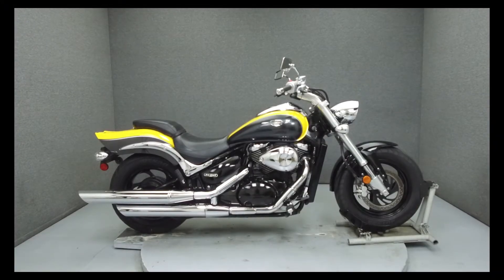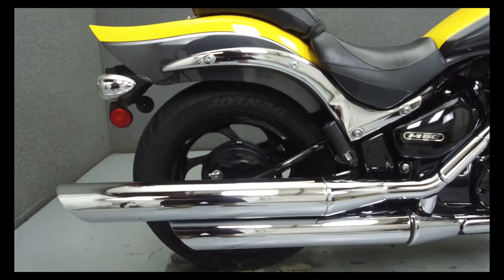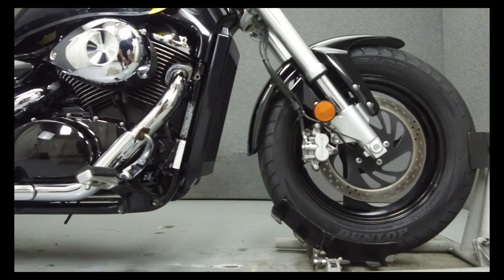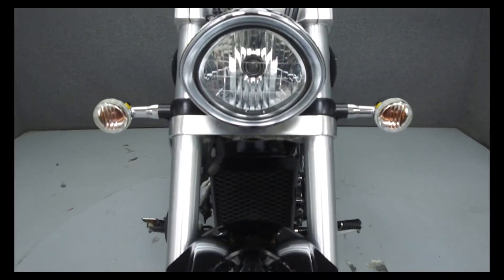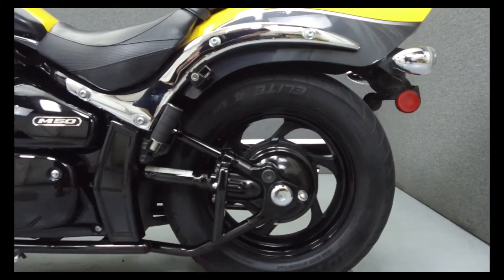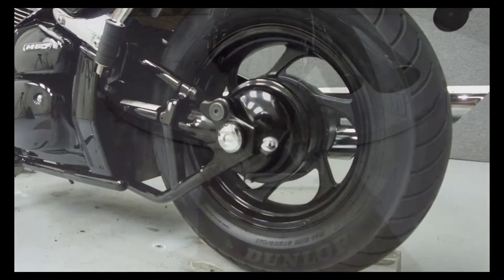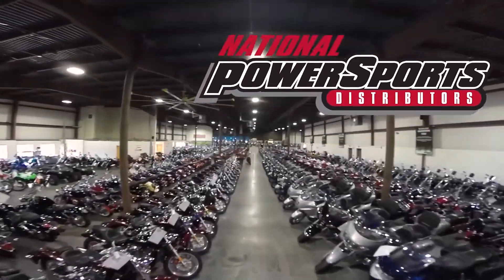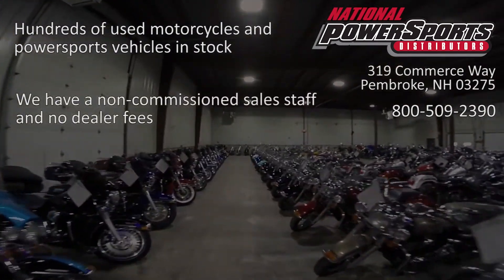2008 SUZUKI M50 BOULEVARD 800 - National Powersports Distributors